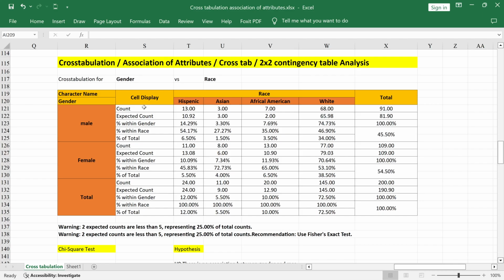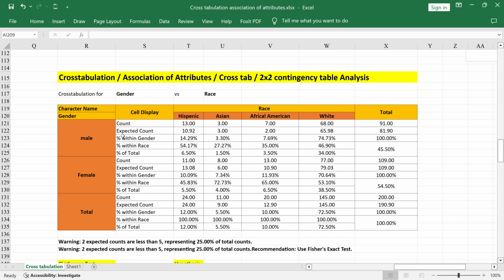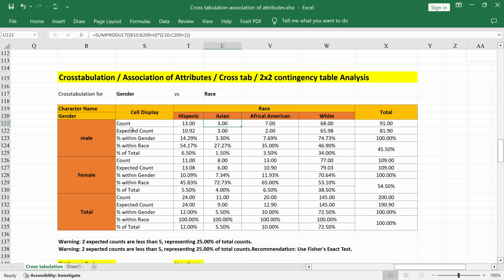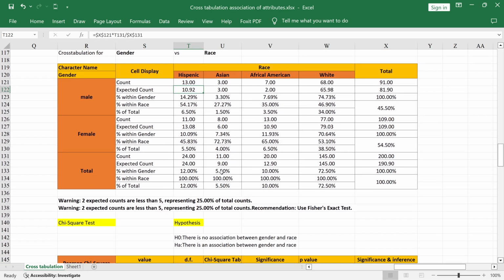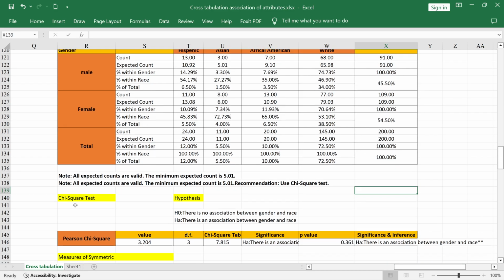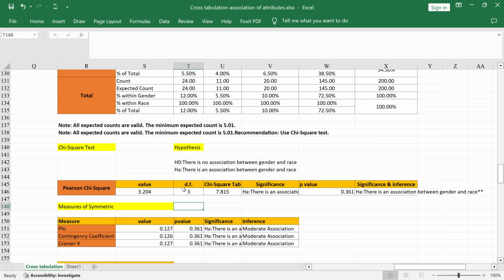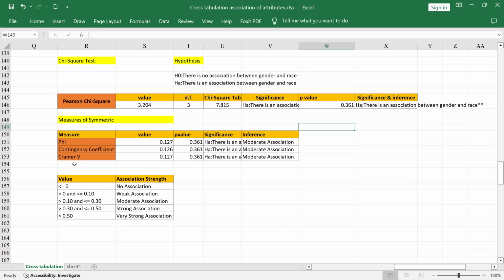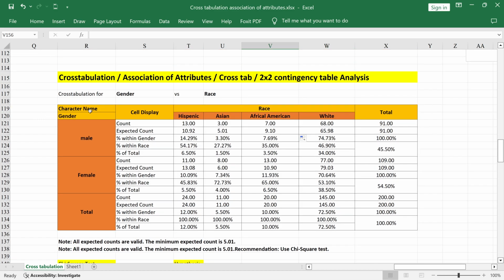Crosstabulation / Association of Attributes / Cross tab / 2x2 contingency table | Step-by-Step Guide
Introduction to Crosstabulation
Crosstabulation, also known as a contingency table, is a method used to analyze the relationship between two or more categorical variables. It allows you to observe the frequency distribution of the variables and helps in testing hypotheses about their association.

Where is Crosstabulation Used?

Crosstabulation is commonly used in fields such as social sciences, marketing, healthcare, and other disciplines where the relationship between different categorical variables is studied. For example:

Determining the association between gender and preference for a particular product.
Analyzing the relationship between education level and employment status.
Investigating the link between treatment type and recovery rate in medical studies.

In crosstabulation, the following hypotheses are typically tested:

Null Hypothesis (H₀): There is no association between the variables. In other words, the variables are independent.
Alternative Hypothesis (H₁): There is an association between the variables. The variables are not independent.

To test the association, you can use statistical tests such as Chi-Square, which evaluates whether the observed frequency distribution differs from the expected distribution

"How to Use Cross-Tabulation for Powerful Data Analysis | Step-by-Step Guide"

 Description
"Unlock the secrets of data analysis with our comprehensive guide to cross-tabulation! In this video, you’ll learn what cross-tabulation is, how to create effective cross-tabulations, and how to interpret the results to reveal hidden insights in your data. We'll cover practical examples from marketing, healthcare, and social research to show you how to apply this technique in real-world scenarios. Whether you're a beginner or an experienced analyst, this video is packed with tips to enhance your data analysis skills.

🔍 What You'll Learn:
- What is Cross-Tabulation?
- Step-by-Step Tutorial on Creating Cross-Tabulations
- Real-World Applications and Examples
- Tips for Effective Data Interpretation

- Tableau Cross-Tabulation
- Statistical Analysis Tips